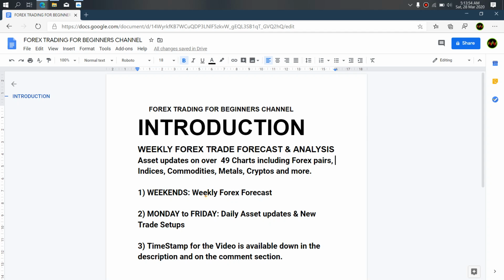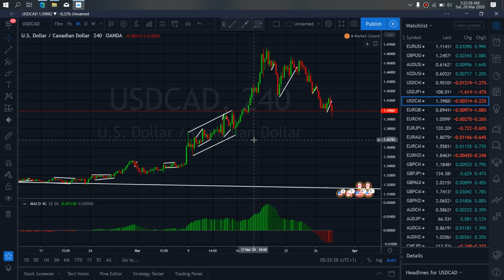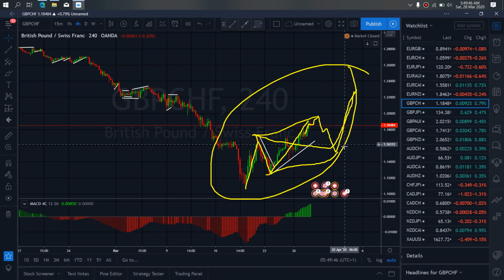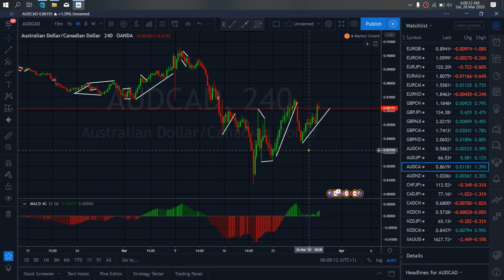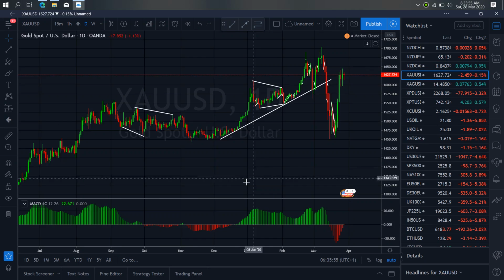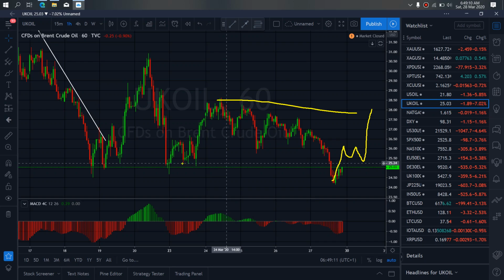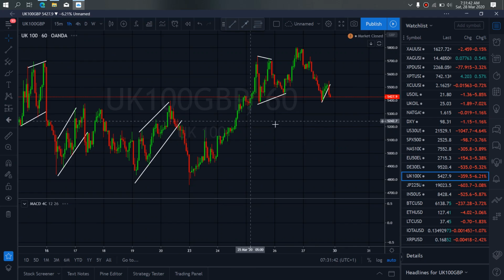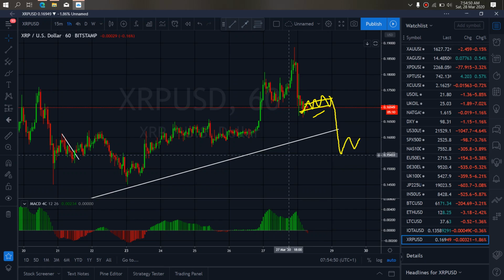WEEKLY FOREX FORECAST: 30th Mar – 3rd Apr 2020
00:00 INTRODUCTION
   01:01  EURUSD
   02:01  GBPUSD
   03:01  AUDUSD
   04:01  NZDUSD
   05:01  USDCHF
   06:01  USDJPY
   07:01  USDCAD
   08:01  EURGBP
   09:01  EURCHF
   10:01  EURJPY
   11:01  EURAUD
   12:01  EURCAD
   13:01  EURNZD
   14:01  GBPCHF
   15:01  GBPJPY
   16:01  GBPAUD
   17:01  GBPCAD
   18:01  GBPNZD
   19:01  AUDCHF
   20:01  AUDJPY
   21:01  AUDCAD
   22:01  AUDNZD
   23:01  CHFJPY
   24:01  CADJPY
   25:01  CADCHF
   26:01  NZDCHF
   27:01  NZDJPY
   28:01  NZDCAD
   29:01  GOLD
   30:01  SILVER
   31:01  PALLADIUM
   32:01  PLATINUM
   33:01  COPPER
   34:01  US CRUDE OIL
   35:01  UK BRENT OIL
   36:01  NATURAL GAS
   37:01  USD INDEX (DXY)
   38:01  US 30 DOW JONES (DJI)
   39:01  US 500 S&P
   40:01  US 100 NASDAQ
   41:01  EUROPE 50
   42:01  GERMAN 30 DAX
   43:01  UK 100
   44:01  JAPAN 225 NIKKEI
   45:01  INDIA 50 NIFTY
   46:01  BITCOIN
   47:01  ETHEREUM
   48:01  LITECOIN
   49:01  IOTAUSD
   50:01  RIPPLE